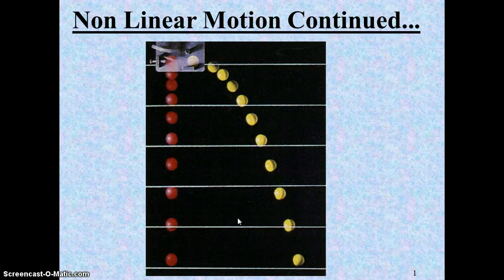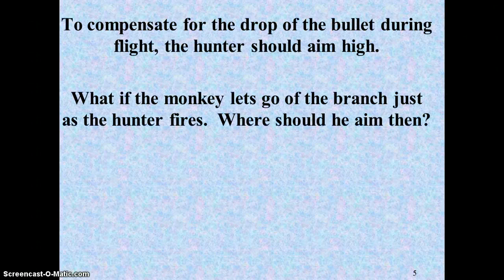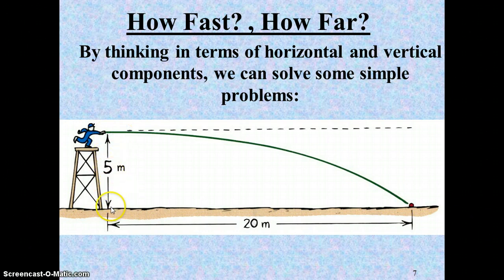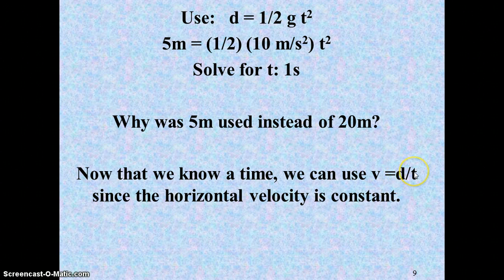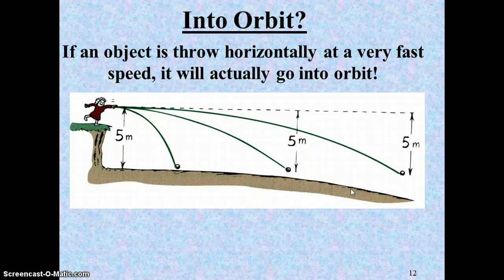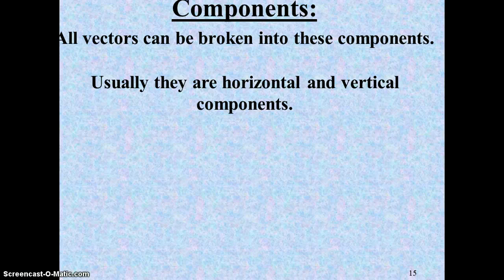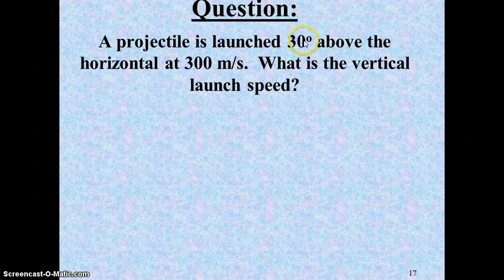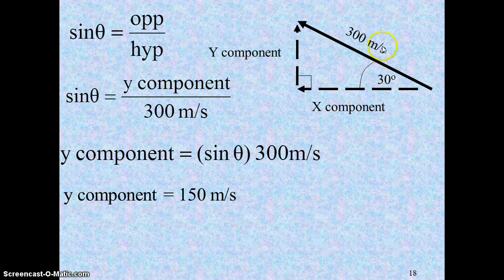Projectile Motion with Rt Angle Geometry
Projectile Notes Continued